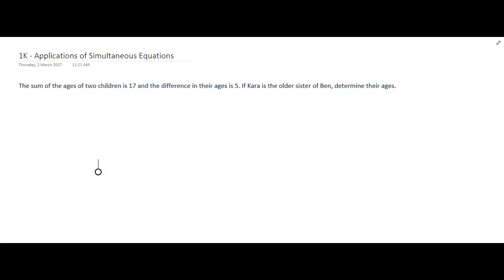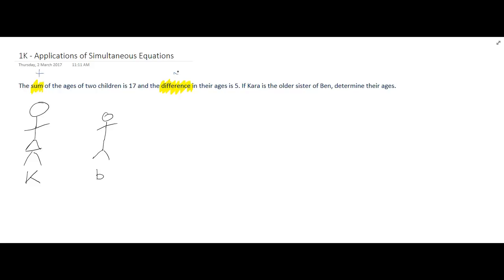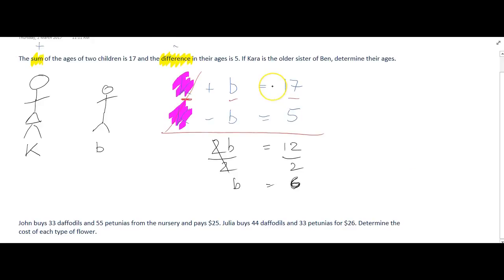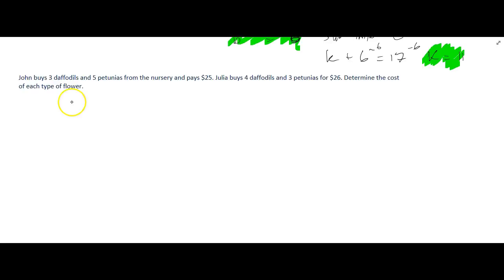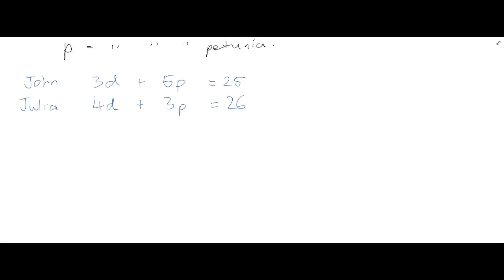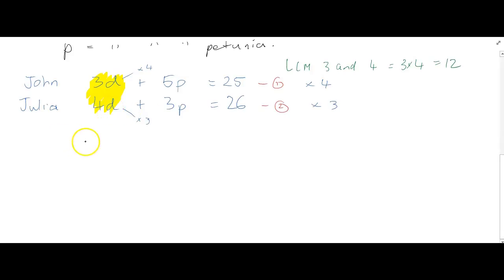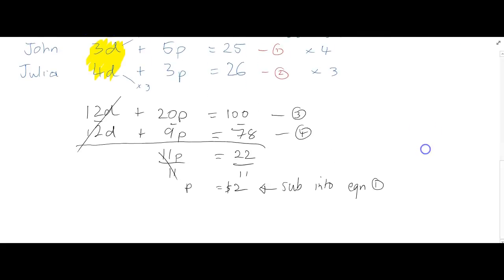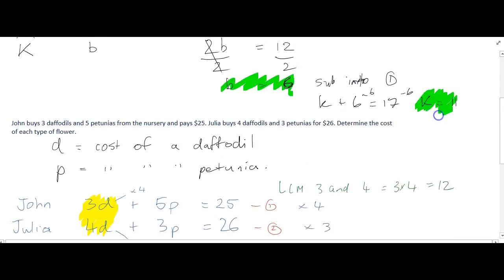1K - Applications of Simultaneous Equations